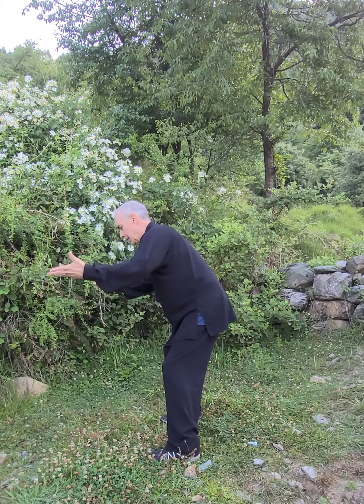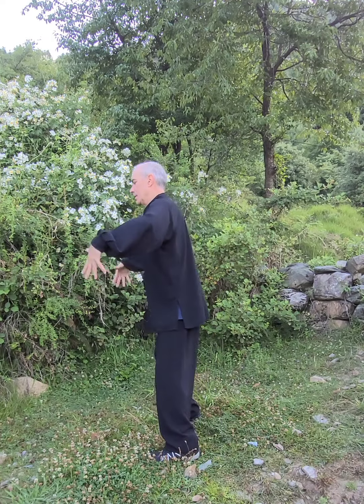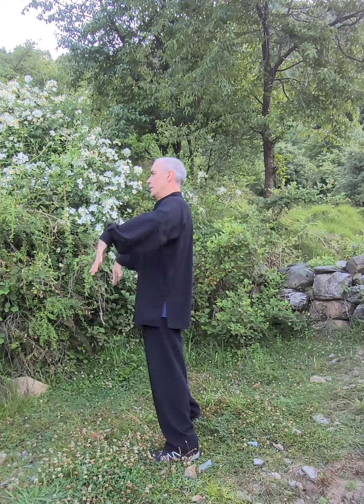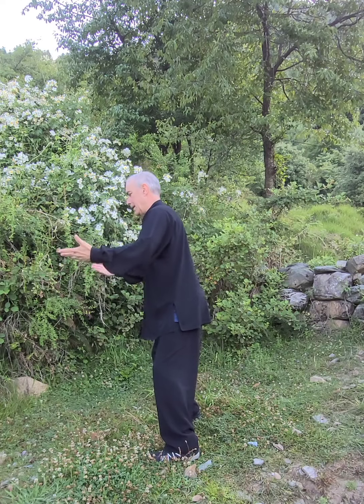Exercise for the treatment of tendons and joints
A series for flexing the body and joints – DAO IN JIN